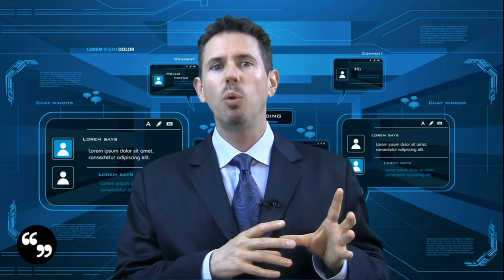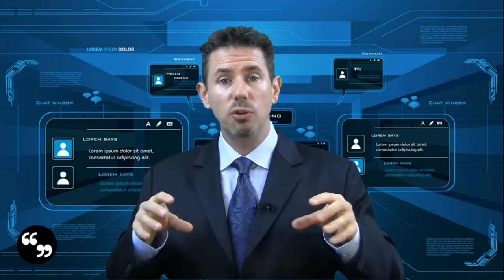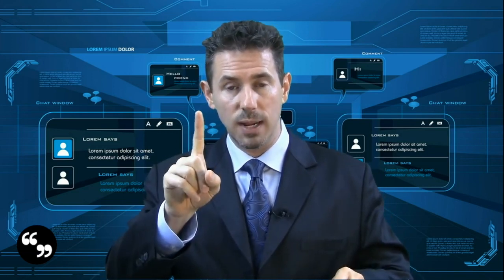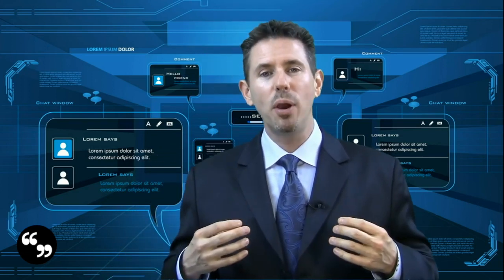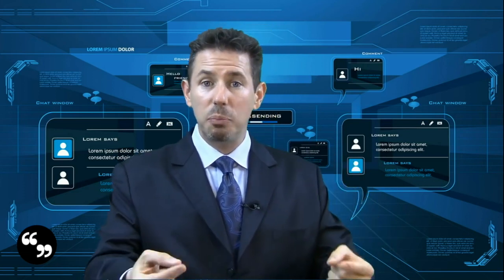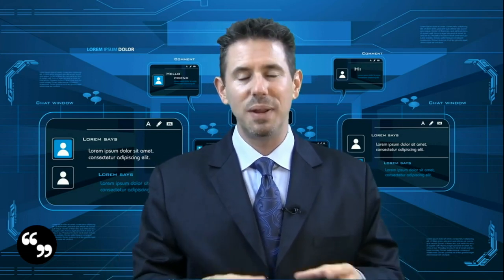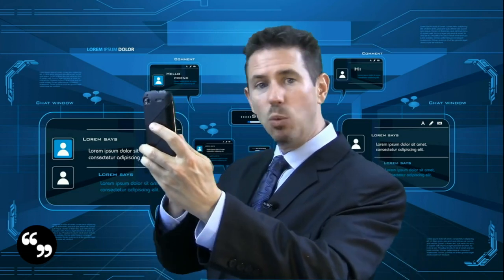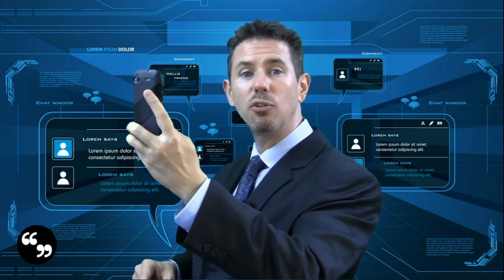Cutting through the Tech Jargon | Patrick Schwerdtfeger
Patrick Schwerdtfeger is a leading authority on global business trends including big data, crypto-currencies, and disruptive innovation. His unparalleled knowledge of geopolitical dynamics, demographic shifts, and technology combine to leave his audiences with the knowledge and tools they can immediately use to strategize within their industries.